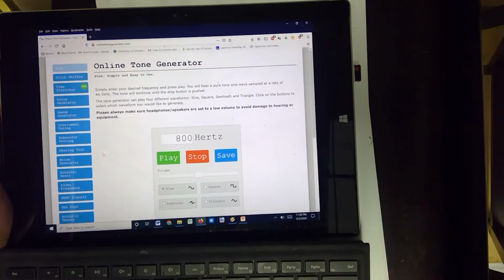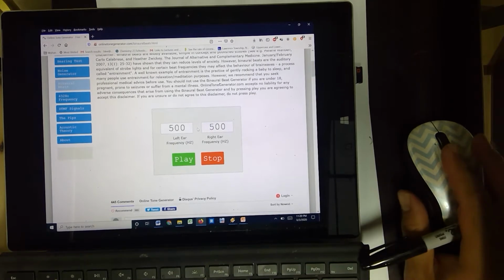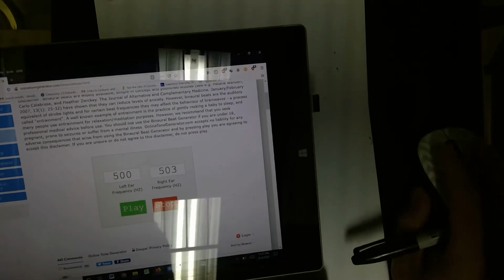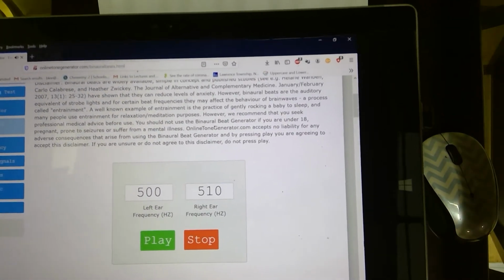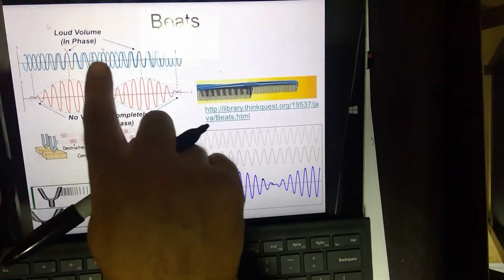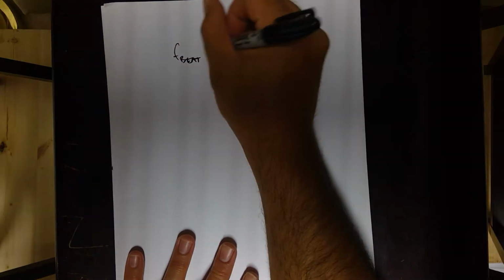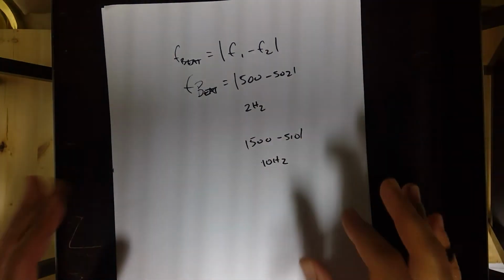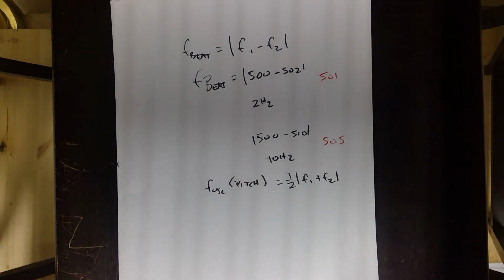AP Physics Beats